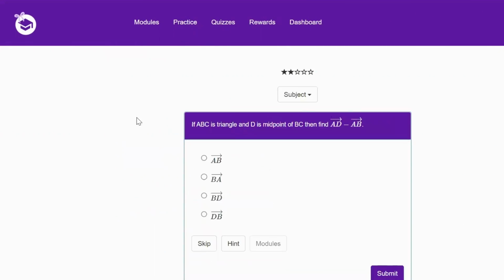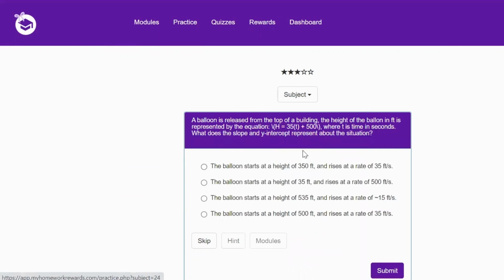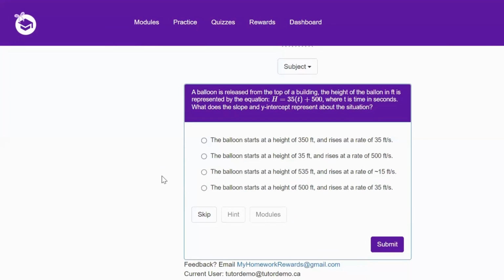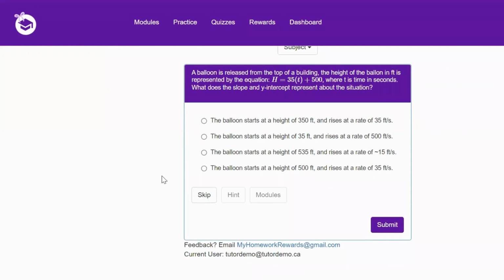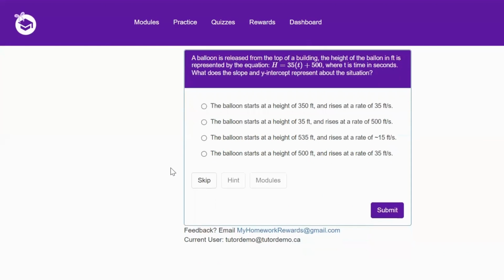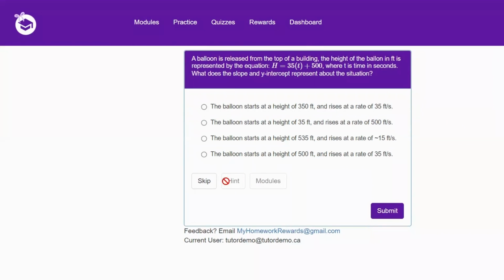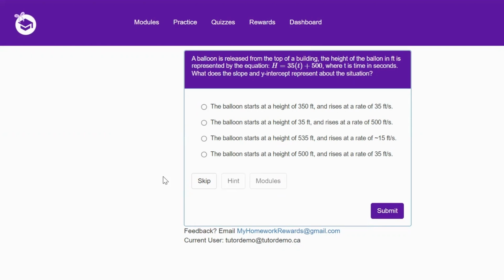MyHomeworkRewards How to: Practice Page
Our adaptive learning system picks the right question for students to practice to ensure they fill any gaps and spend less time studying! That means everyone gets a personalized set of questions.

In this tutorial tutors will learn how to use the Practice page on MyHomeworkRewards.com. Students can complete questions during tutoring sessions with the tutor or independently after session as a form of homework. Either way, all the analytics are tracked helping tutors gain insights about their students!

Practice questions are mixed making this option great for studying for a test or final exam. Just pick a subject and the software will pick the questions.

If students get questions wrong, they will be given hints, recommendations to review related lessons or they will be given an easier question on the same topic. This helps them progress with studying independently. We do not want students to give up! We want them to try again, even with hints, to continue to make progress until the next tutoring session.

Practicing pays off! As you study on MyHomeworkRewards, you will earn points and unlock rewards to amazing brands!